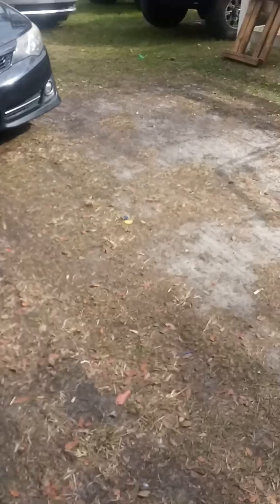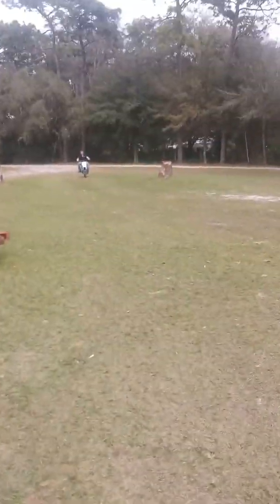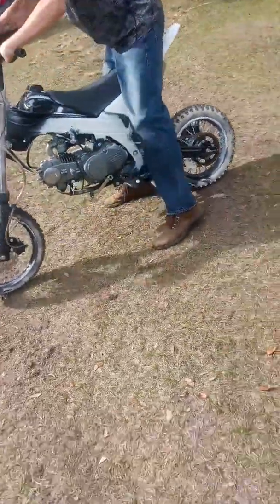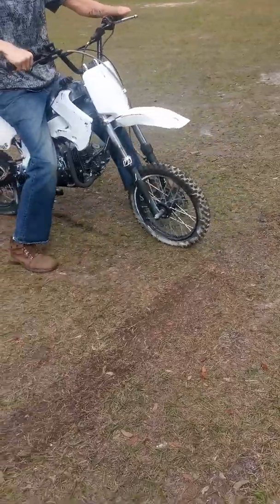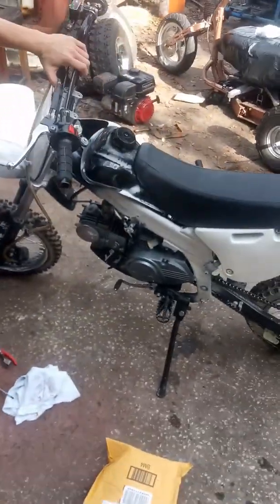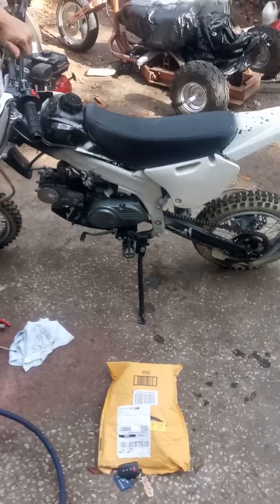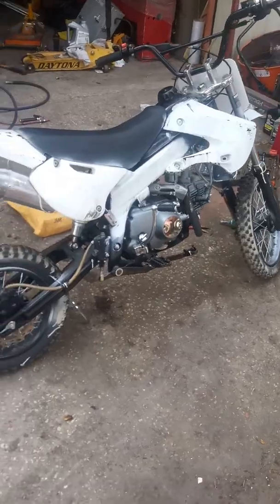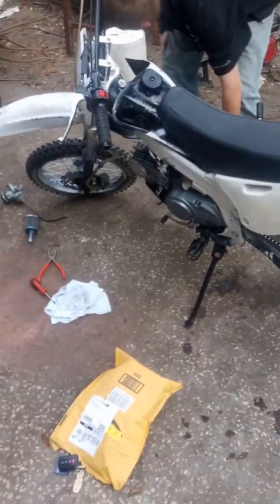We got us a 125 pit bike and it rips.🏁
Tampa Boys Customs got a coolester 125 pit bike. Got a new carb and filter, spark plug, clutch lever,and twist throttle. It's a fun bike